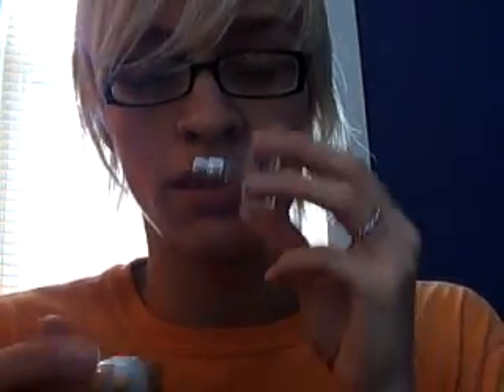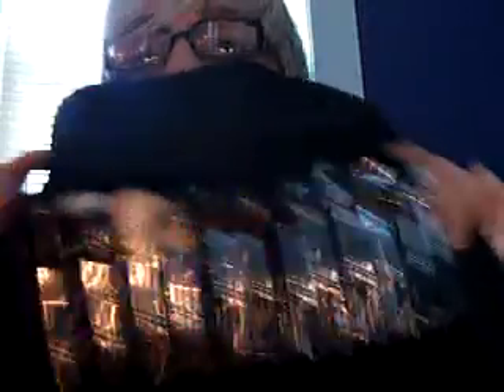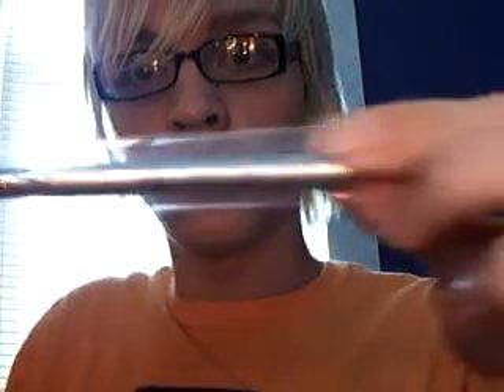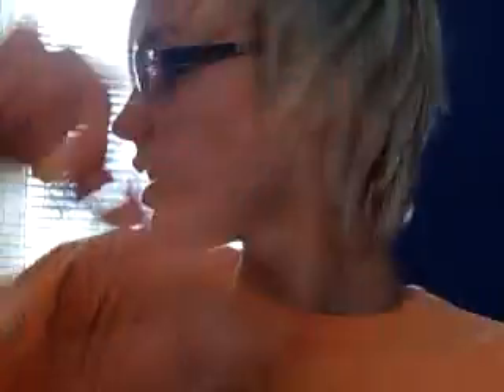Christmas Haul! Mac and Sigma!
Hopefully you had a great holiday,
and got everything you wanted!
that's how it looks when I wake up.